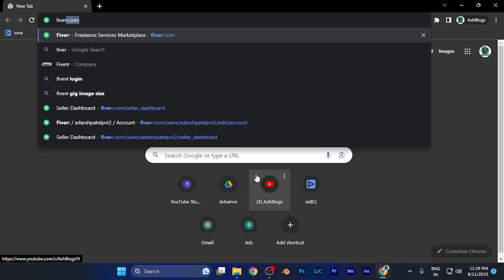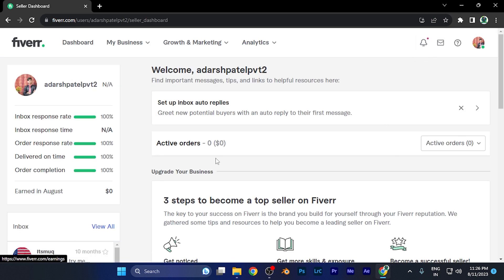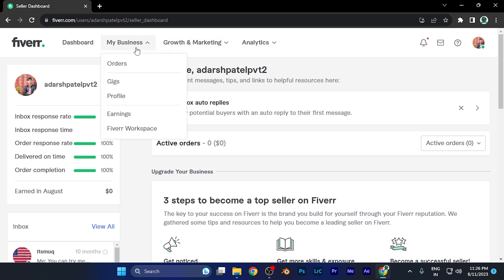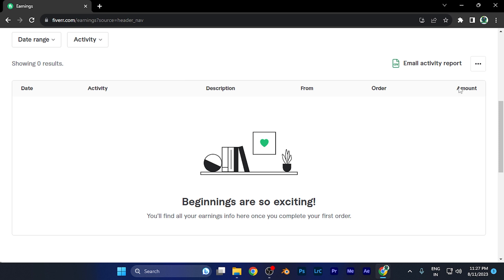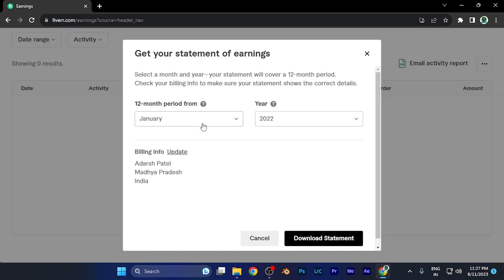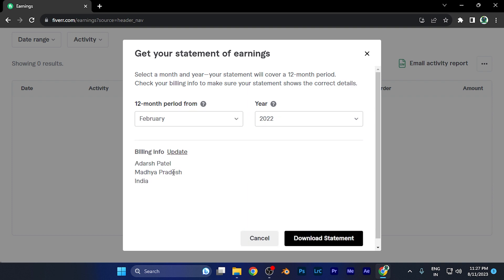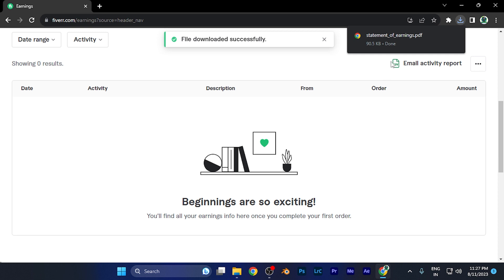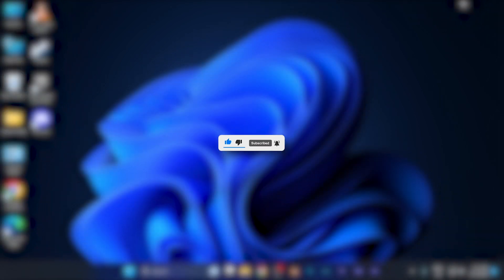How to Download the Statement of Earning from Fiverr [easy]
In this easy-to-follow tutorial, we'll show you how to download your earnings statement from Fiverr. Whether you're a new freelancer or an experienced seller, keeping track of your earnings is crucial for managing your finances and understanding your business performance.

Fiverr provides a straightforward way to access and download your earning statements, and our step-by-step instructions will guide you through the process. You'll learn how to retrieve detailed information about your earnings, helping you stay organized and informed.

If you're looking to manage your earnings effectively and gain insights into your Fiverr income, this guide is for you. Join us in the video to learn how to efficiently download your earning statement from Fiverr.